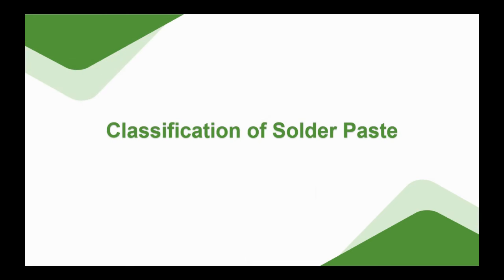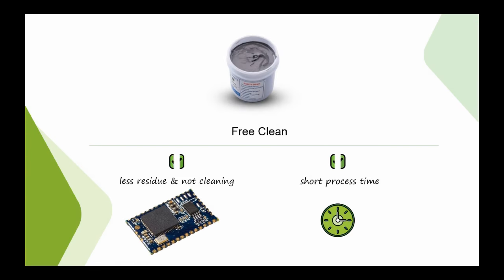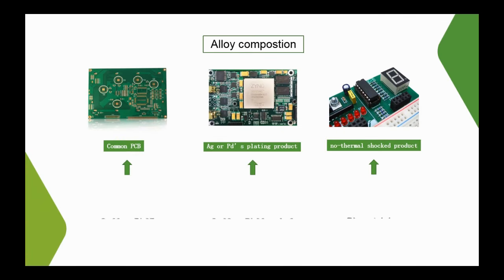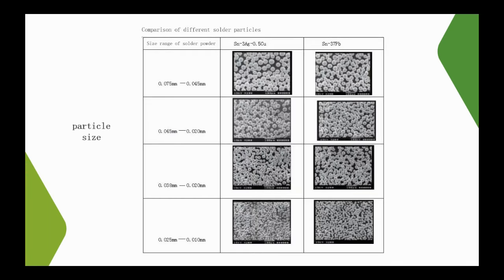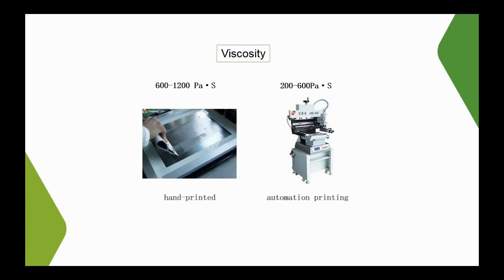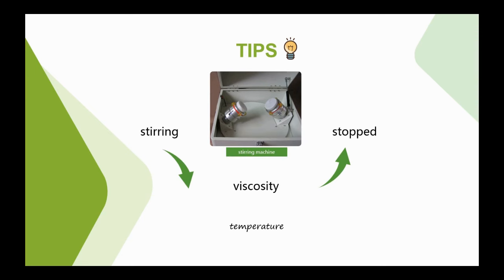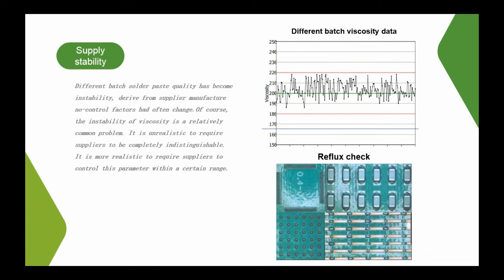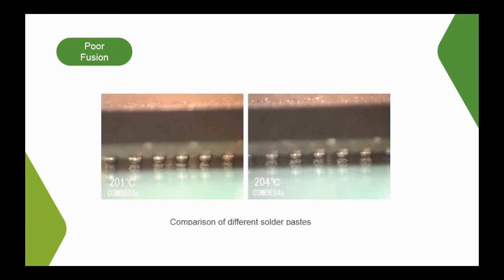How to choice suitable solder paste in SMT product?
Our team will update videos constantly about PCBA industry of knowledge to beginer. Today, our first video will introduce the topic: how to choose suitable solder paste for SMT manufacture.

Address:4/F, 6/F Xinyuan Technology Park, Gushu Tongda Road, Xixiang Town Baoan District, Shenzhen , Guangdong, China